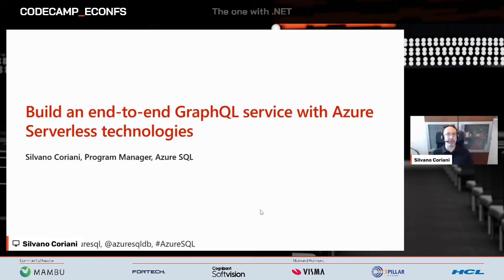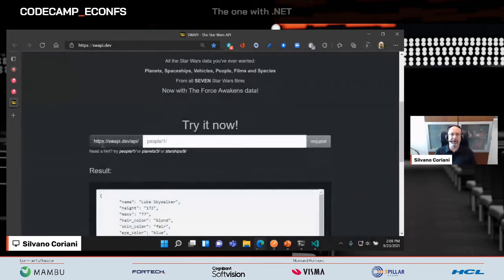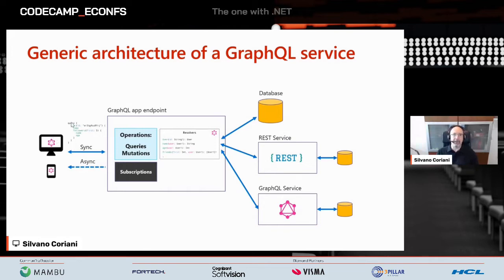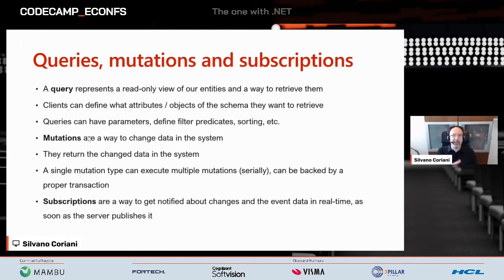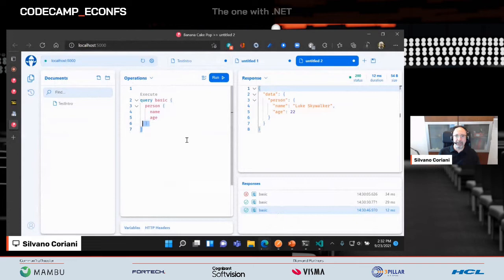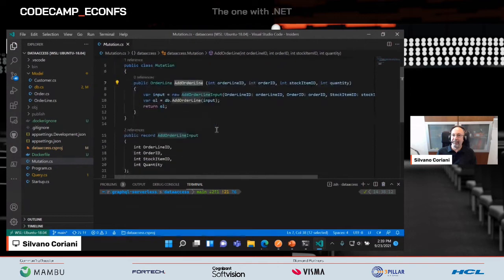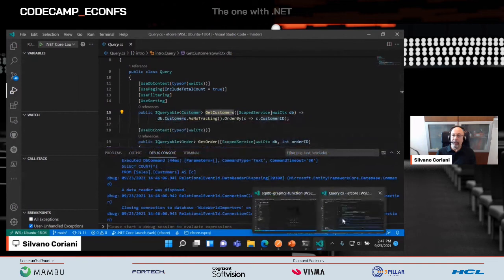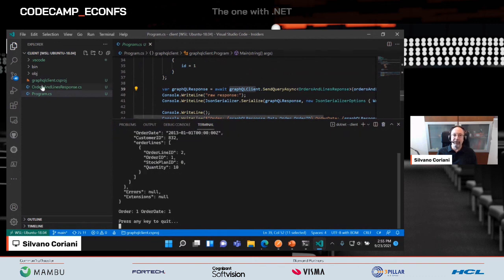Build an end-to-end GraphQL service with Azure Serverless technologies by Silvano Coriani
Build an end-to-end GraphQL service with Azure Serverless technologies by Silvano Coriani at Codecamp_The One with .NET

GraphQL is getting significant traction as an alternative to traditional REST APIs in developing flexible and efficient solution backends, thanks to the natural approach in expressing the shape and form of the data needed by your consuming layers. In this session, Silvano shows how to implement a GraphQL API running completely on Azure Serverless technologies in minutes.

Silvano Coriani - Program Manager at Microsoft

Working on SQL and other data technologies for 25 years. Specialized in data access libraries, query optimization and performance tuning, distributed system design. Author and speaker in many industry conferences, now is a Program Manager in Azure SQL team.